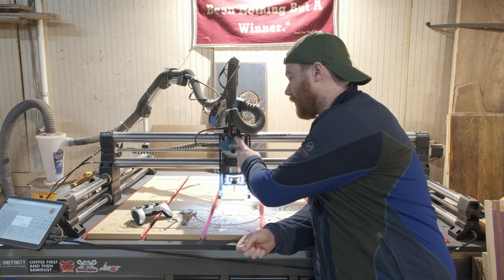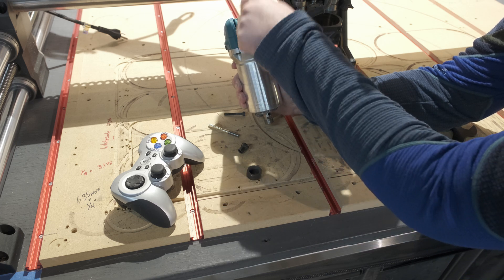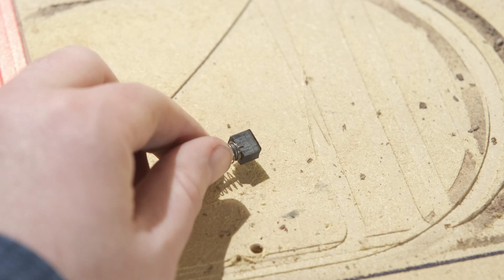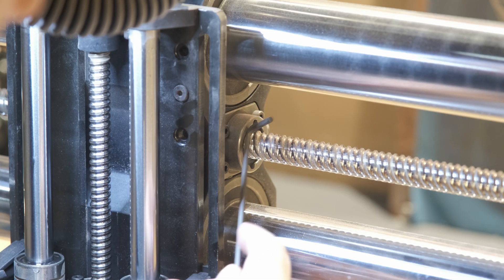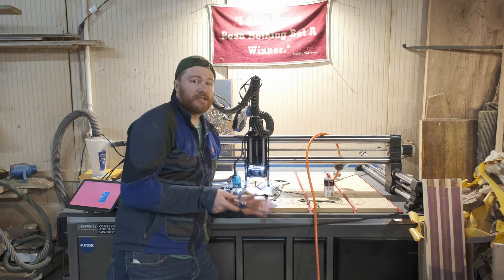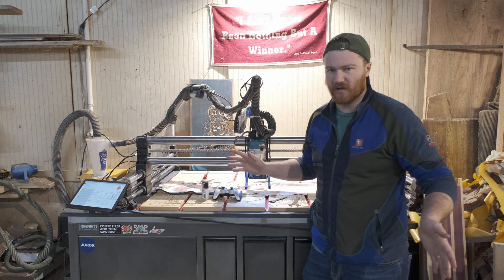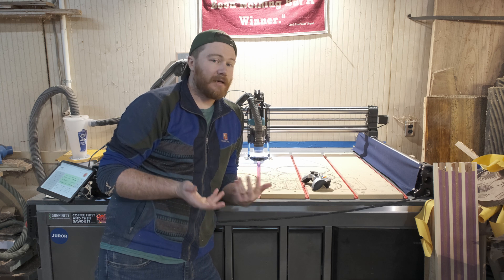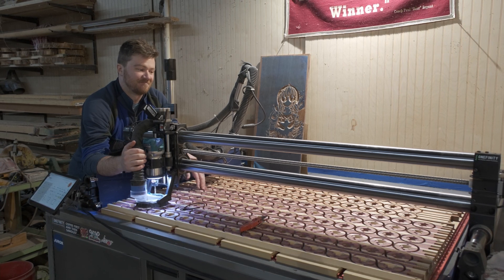100 Hour Onefinity Journeyman X-50 CNC Maintenance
This video goes over how I maintain my Onefinity Journeyman X-50 CNC. I'll show what I do with my router / spindle as well as oiling the machine. I also add a set of curtains to the machine to keep down on dust buildup.
🔴Send Me Stickers!
Hamilton Dilbeck
525 Tribble Gap
Use Code " HAMILTON"
Fabric Clips
3in1 Oil
Makita Router Brushes

My Favorite Bowl Bit
My Favorite Holding Tape
My Digital Calipers
Logitech F710 Wireless Gamepad
I don't have experience with the Shapeoko CNC or the Xcarve CNC, but I do know that the Onefinity is awesome!
Chapters:
0:00 Intro
0:20 Router
0:39 Removing The Router
1:10 The Collet
1:59 Why You Need To Blow It Out
2:48 Check Your Brushes!
4:15 Oiling The Ball Nuts
7:30 Oiling The CNC
9:00 Breaking Instead Of Maintaining
9:35 Wipe Off Oil
9:51 Level Wasteboard
10:14 Rail Curtains
11:50 Redemption
12:05 Sadness?